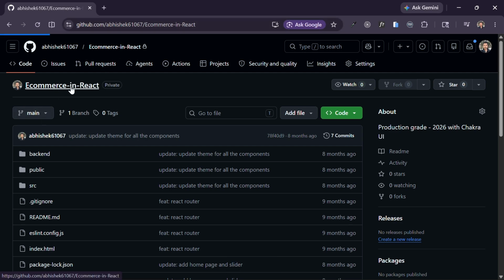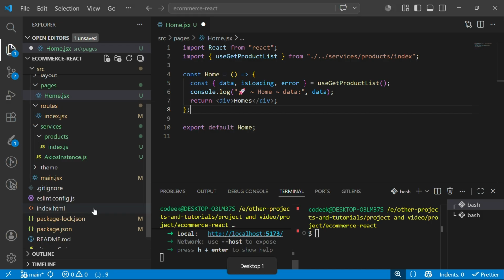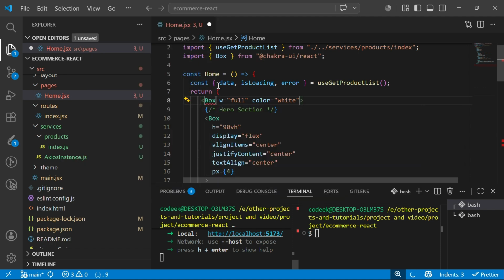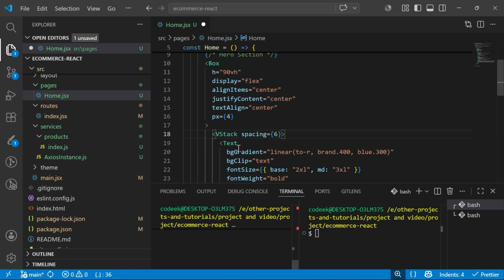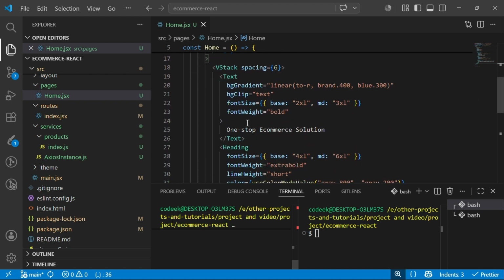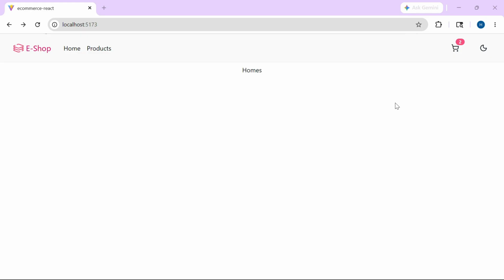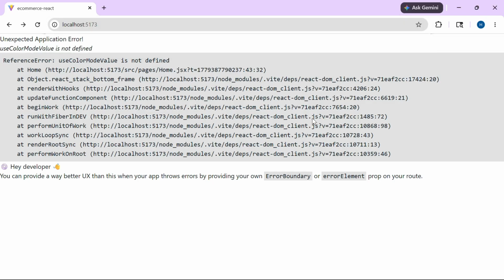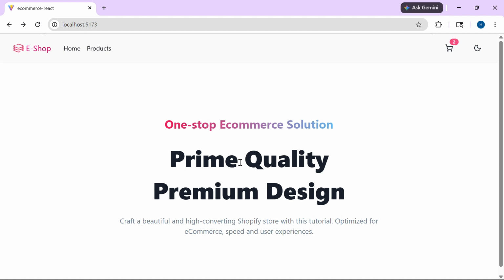Part 8: Hero section - Ecommerce In React & Modern Stacks with AI Agent - 2026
🚀 Welcome to Part 8: Hero Section - Ecommerce in React & Modern Stacks with AI Agent - 2026

In this video, we'll will create a hero section for our application.